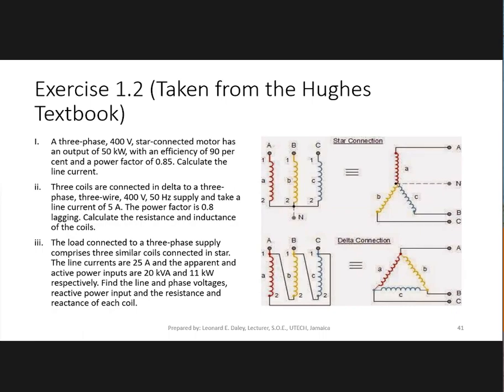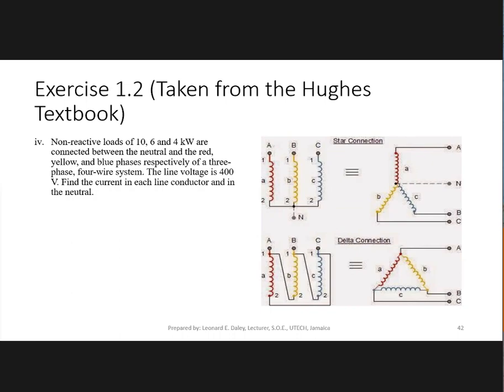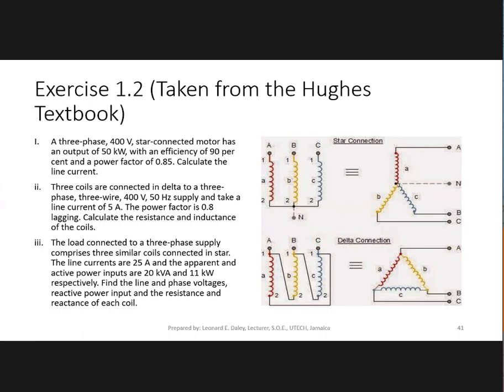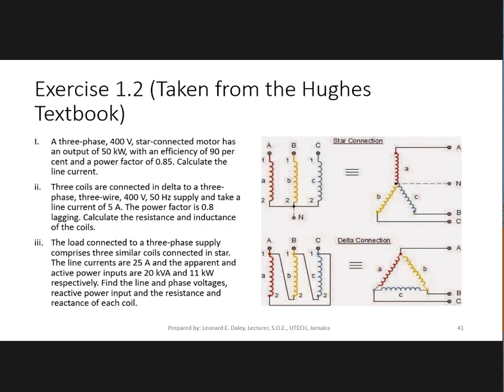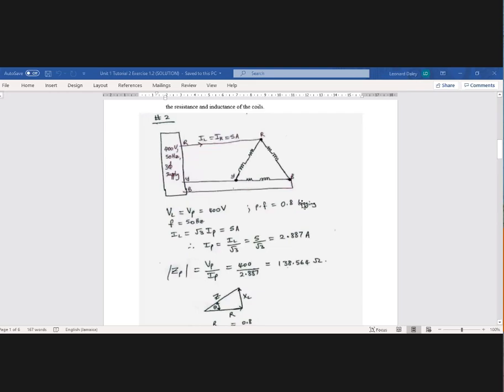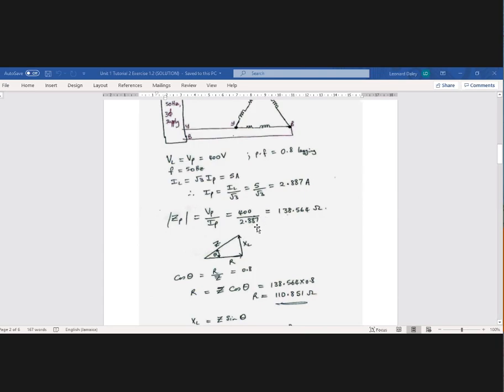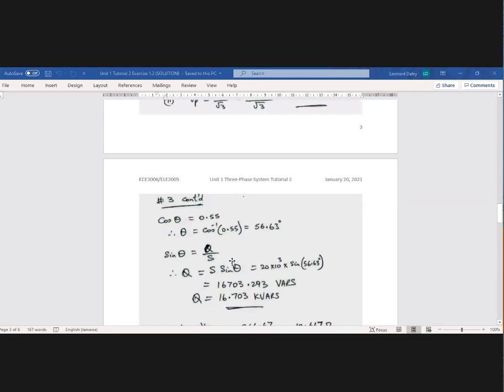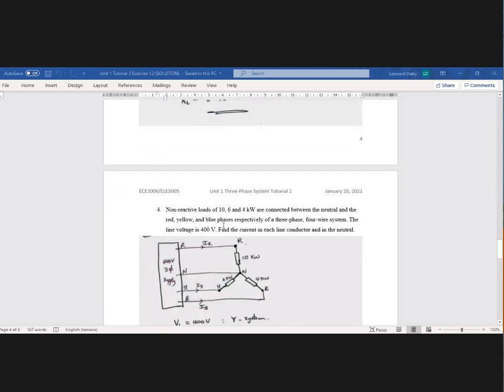ELECTRIC DRIVES AND MACHINES1 TUTORIAL 2 5 6 JAN 20 2021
THREE PHASE SYSTEMS QUESTIONS BEING SOLVED